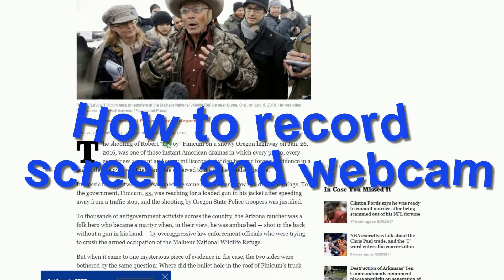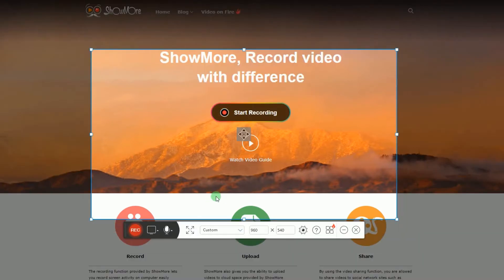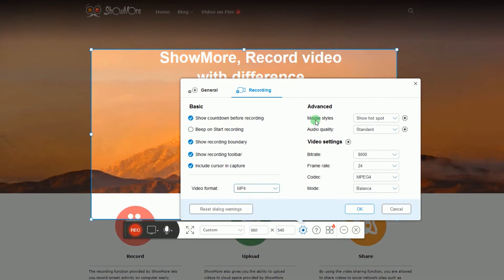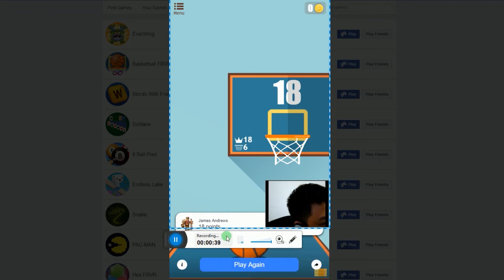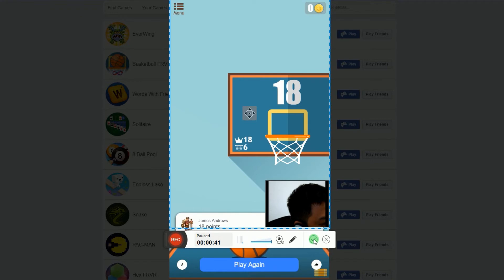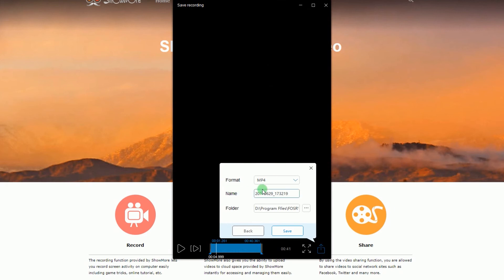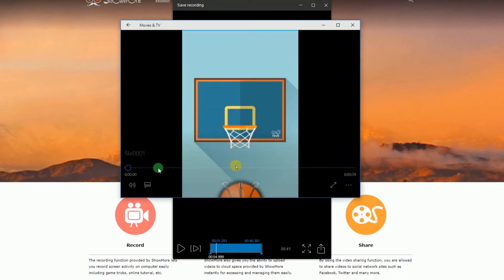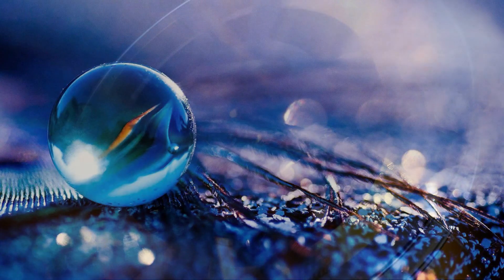How to Record Screen and Webcam for Free (No Time Limitation & No Watermark)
It's quite easy to record only screen or webcam, but seldom people know how to record screen and webcam at the same time when capturing gameplay and themselves. To help them, here introduces a totally free way to record webcam and screen with any time limitation or watermark.